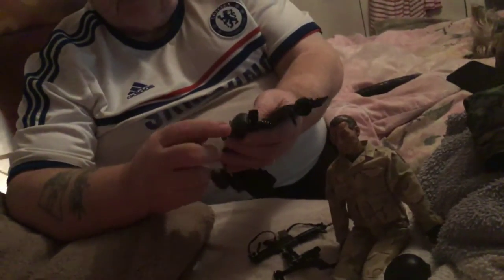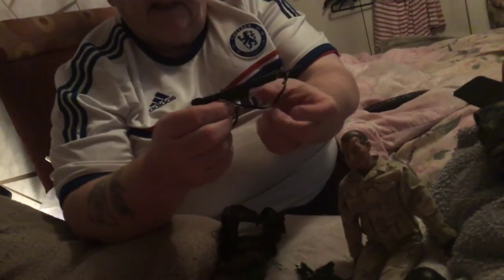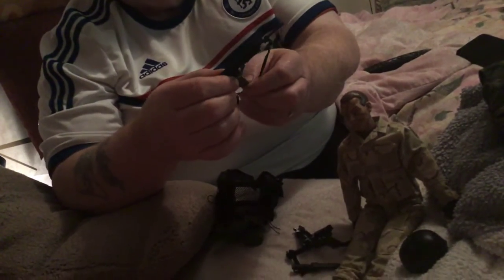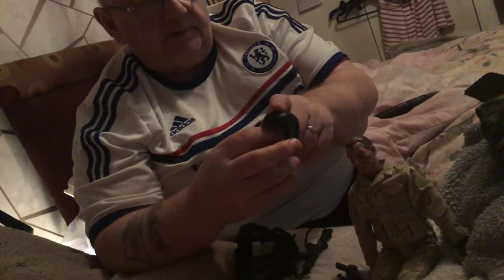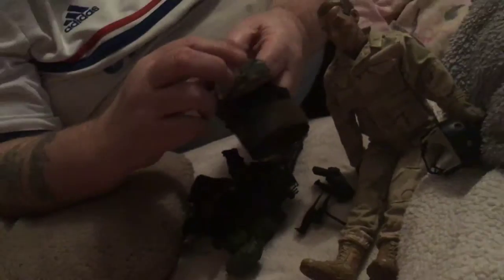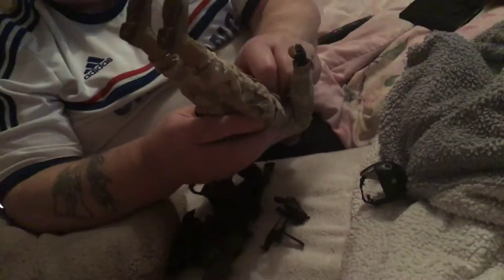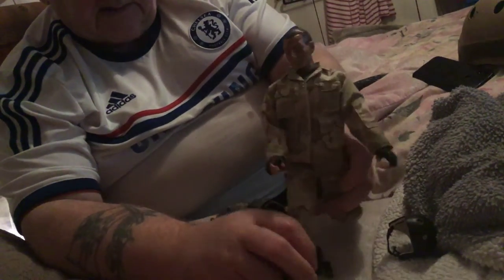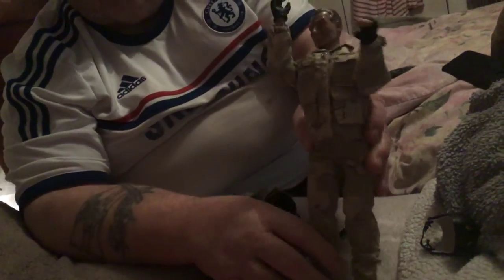Black Hawk down delta force uniform and equipment reveal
Black Hawk Down